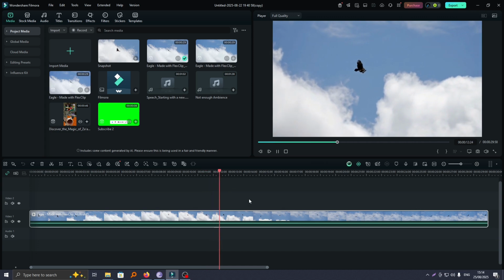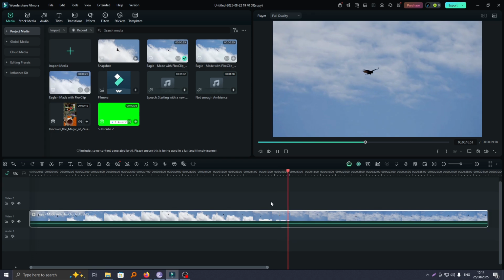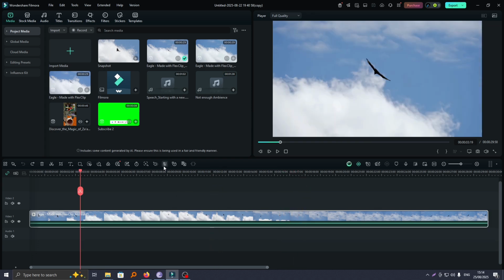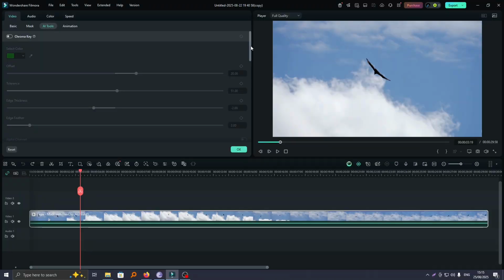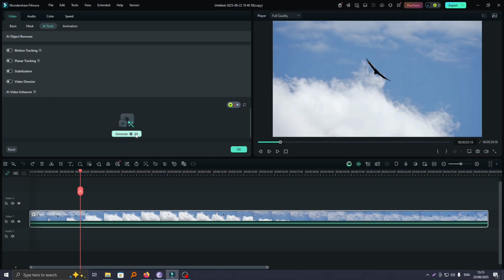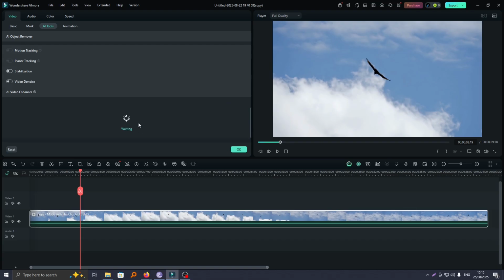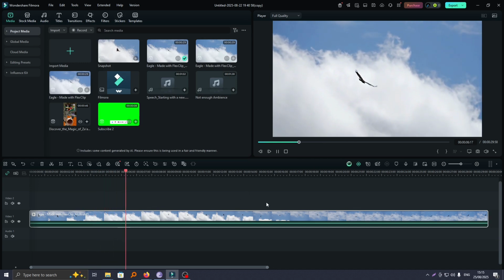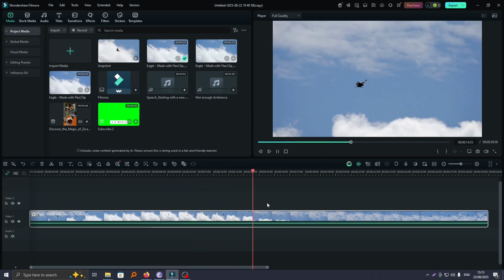How to Use AI Enhancer In Filmora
Discover how to use the AI Enhancer in Filmora to automatically improve the quality of your videos. This tutorial walks you through enhancing colors, sharpness, and overall video clarity with just one click.